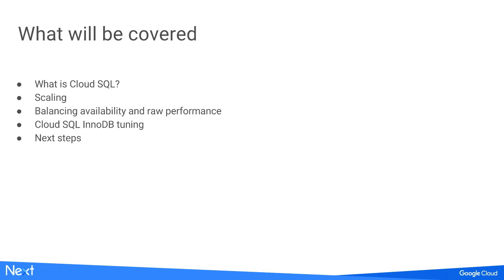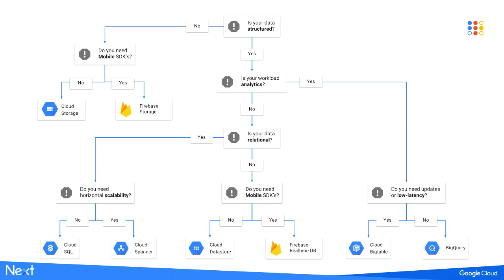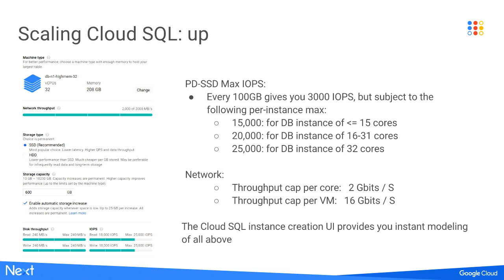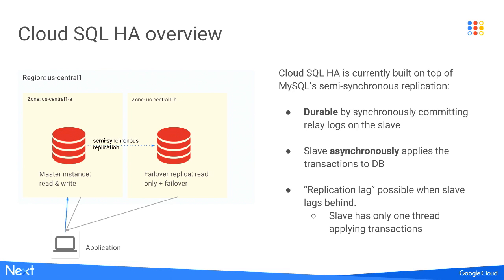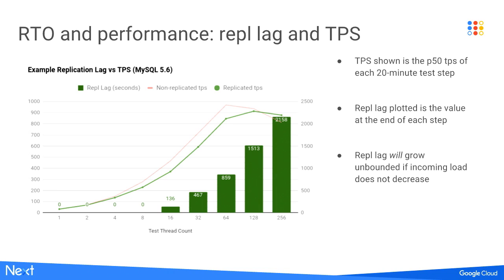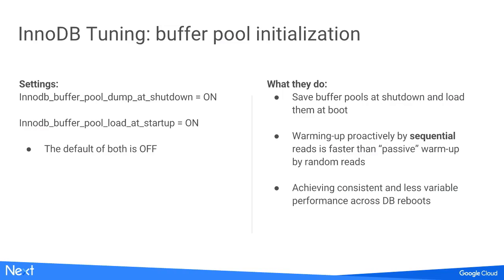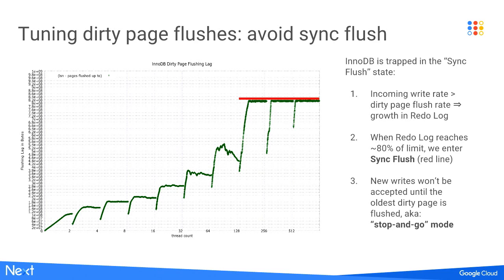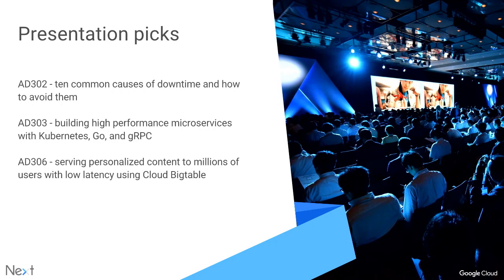Optimize Cloud SQL performance and availability (Google Cloud Next '17)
Get the most from Google Cloud SQL: Google's fully-managed database service that makes it easy to set up and maintain your relational databases in the cloud. In this video, Stanley Feng and Brett Hesterberg show you how to scale performance and securely connect to Cloud SQL from anywhere in the world. They dive into Cloud SQL's architecture to understand tradeoffs between performance and availability and discuss important considerations for instance sizing. You'll come away knowing how to get the most from your database, while letting Cloud SQL handle the mundane, but necessary and often time consuming tasks — like applying patches and updates, managing backups and configuring replications — so you can focus on developing your next great apps.